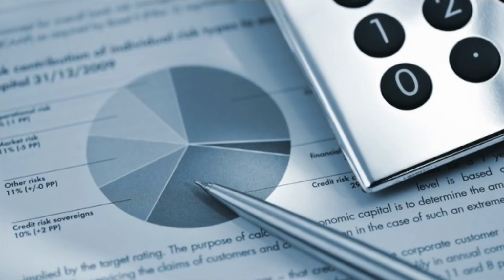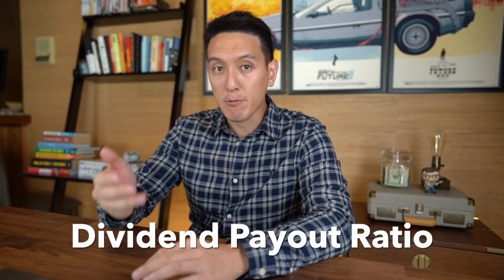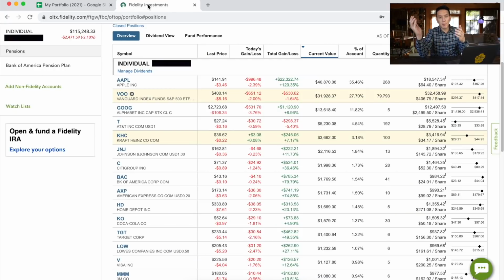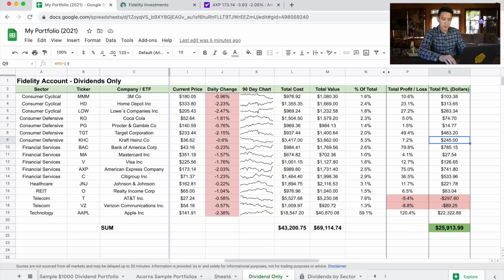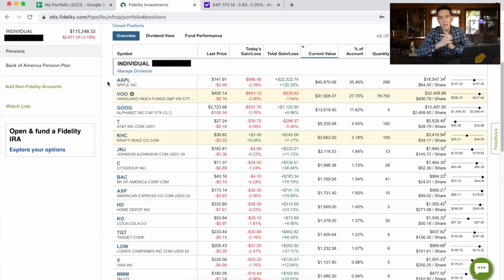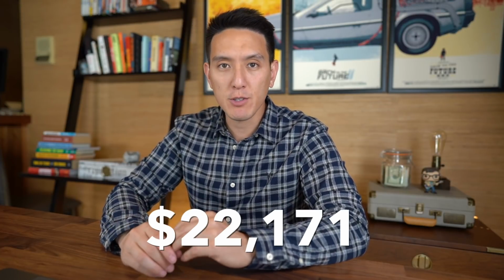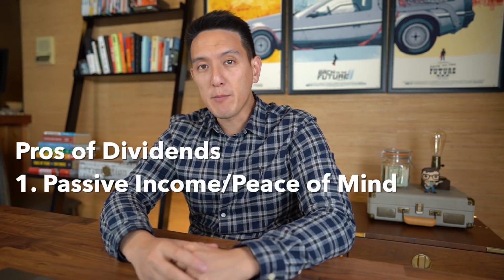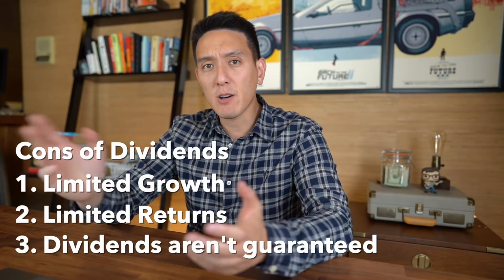My $69,000 Dividend Portfolio: EASIEST Passive Income!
Revealing my Dividend Portfolio that pays $100 a Month!

🖌 Free Stocks:
► WeBull (Get 7-12 Free Stocks worth up to $30,600 when you deposit at least $0.01) ➭

Timestamps:
0:00 - Start Here
0:52 - How to Research Dividend Companies
3:25 - My Exact Dividend Portfolio Revealed
7:24 - Why You Should Reinvest Dividends
9:53 - Who are Dividends Good For?

📧 GET IN TOUCH: I'd love to hear from you! I try my best to reply to all e-mail but sometimes I do not have enough time to respond to everyone.

PS: I am not a Financial Advisor, any investment commentary are my opinions only.

223000